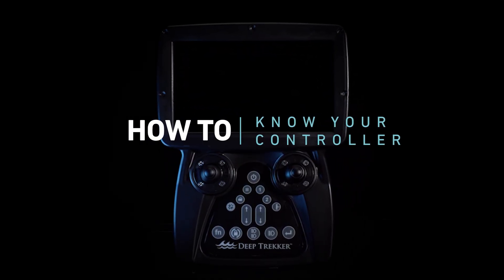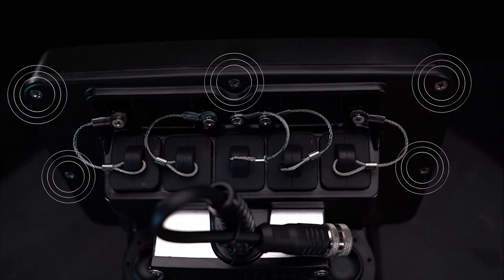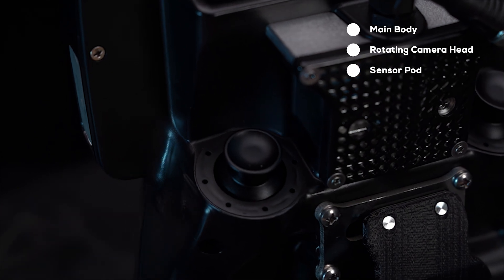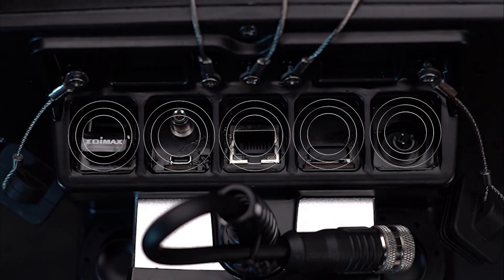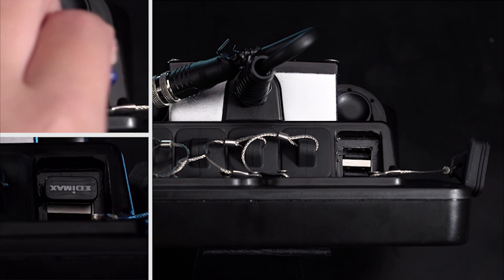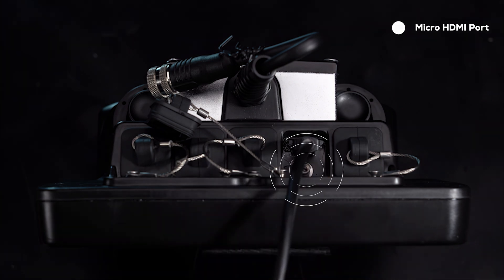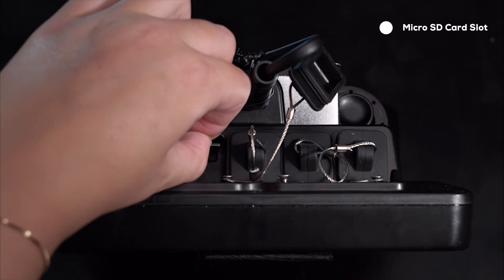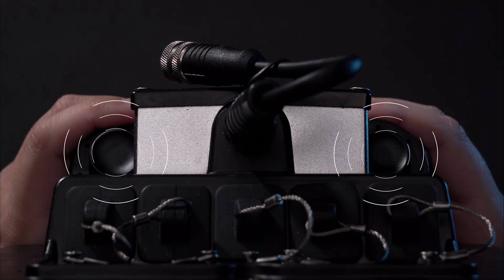Deep Trekker | BRIDGE Controller Overview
Deep Trekker's durable and intuitive controller systems operate using internally designed BRIDGE software. The ergonomic body allows for comprehensive controls while maintaining a simple and easy to use layout. This video acts as a visual walkthrough through the PIVOT's handheld controller.

Chapters:
0:00 Intro
0:09 Controller Build & Materials
0:18 Firmware
0:33 Plug Ports
1:23 Controls
1:38 Backside of the Controller
1:45 Outro

Check out the ROV featured in this Video!